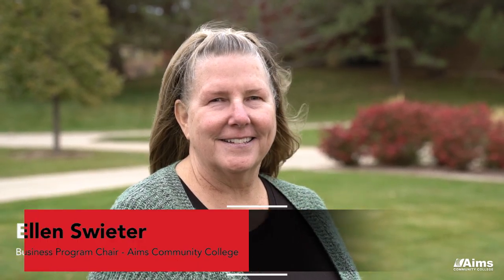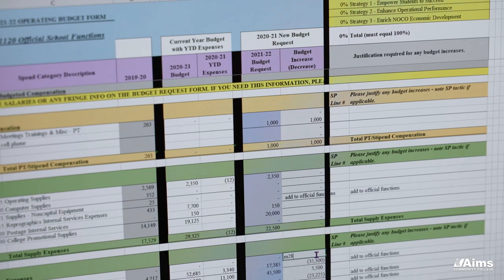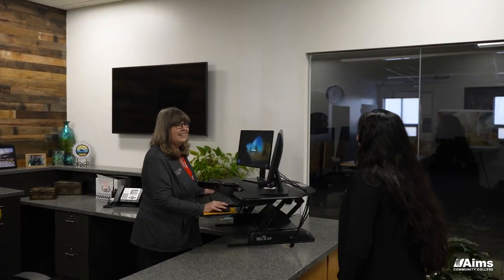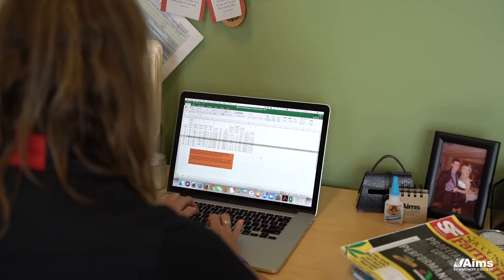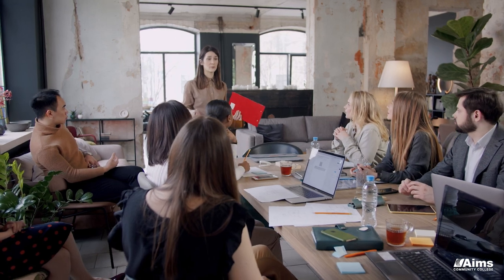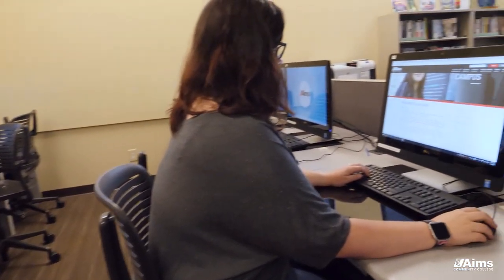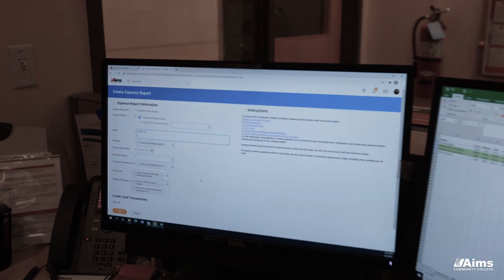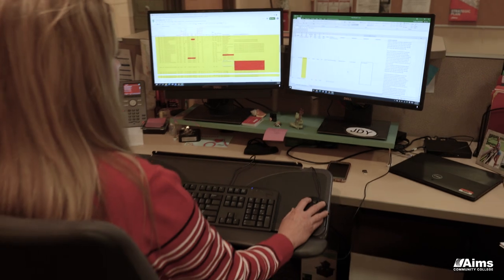Aims Degree Video - Business - Administrative Assistant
Learn the business fundamentals of records management, word processing techniques, office software, and other skills that keep an office functioning smoothly.